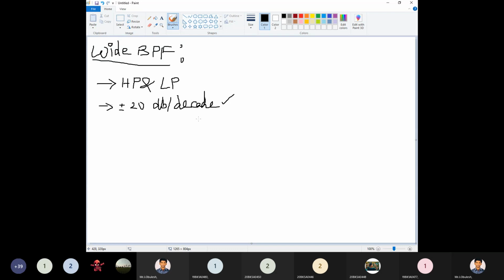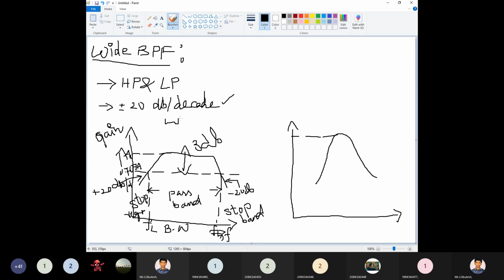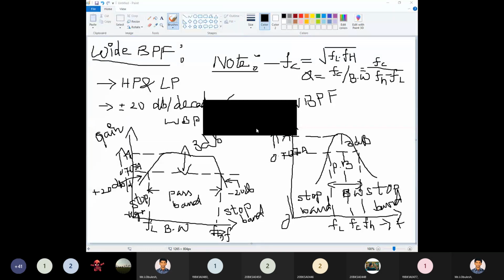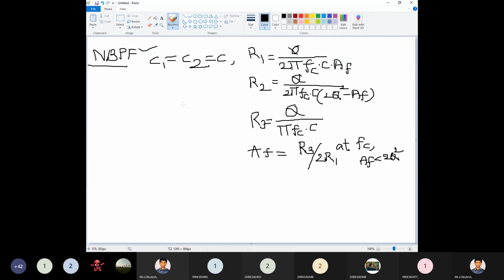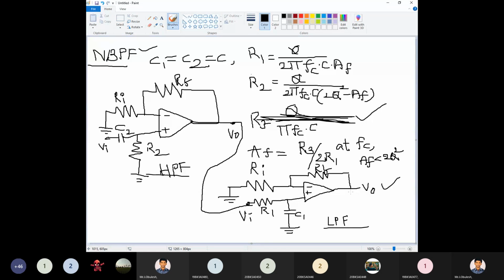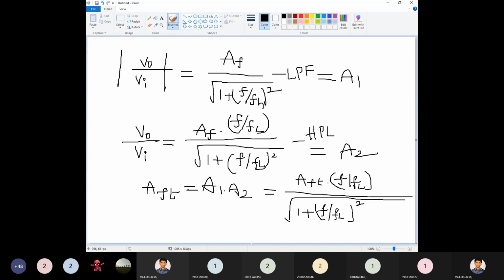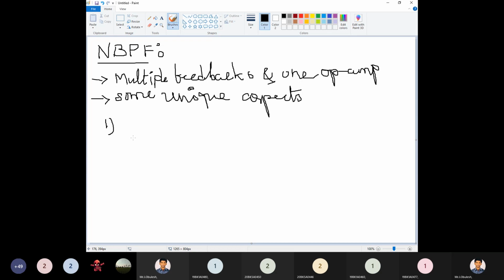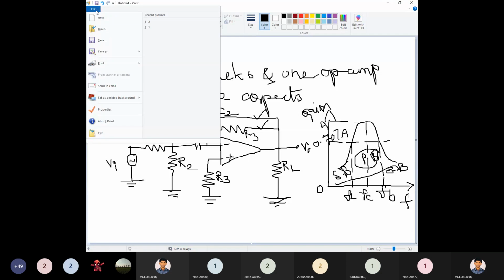Wide Band Pass Filter by Mr.I.Obulesu